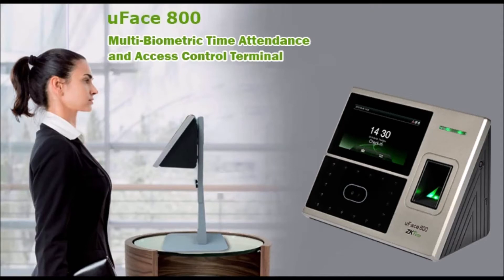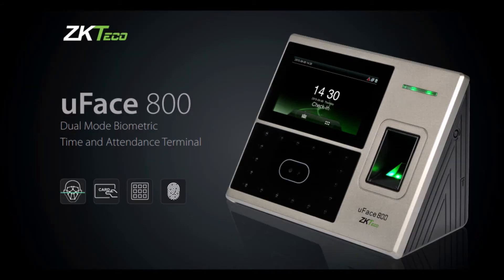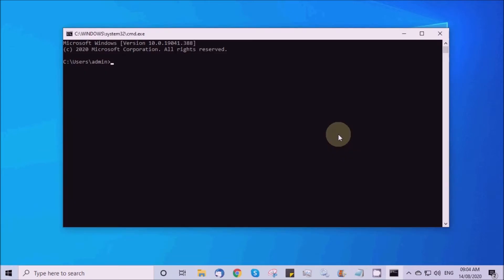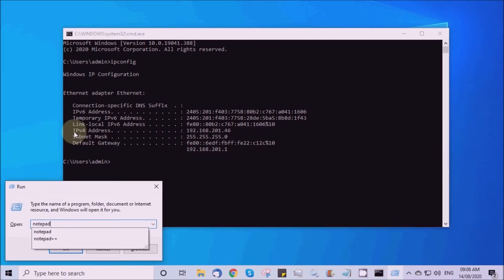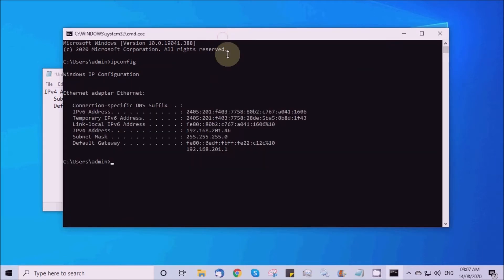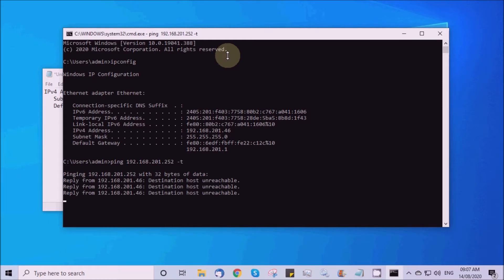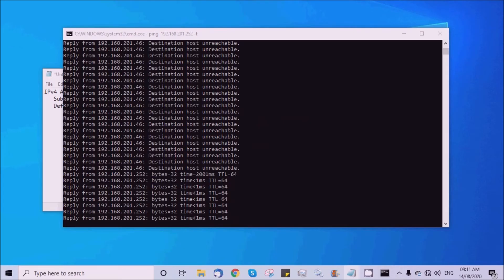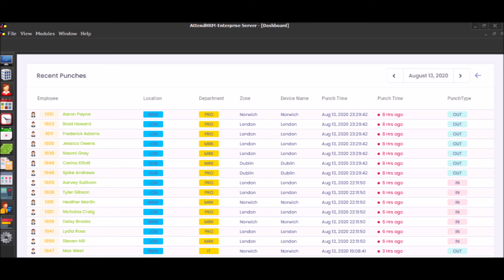How to configure ZKTeco uFace 800 to communicate over your LAN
Video explains how you can configure ZKTeco uFace 800 to communicate over your LAN